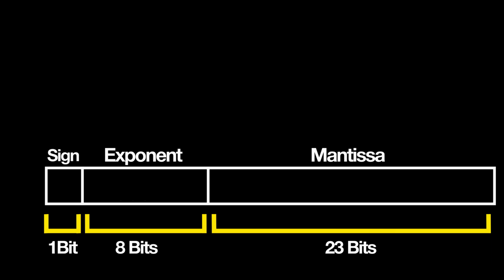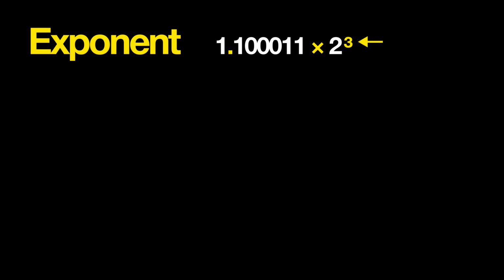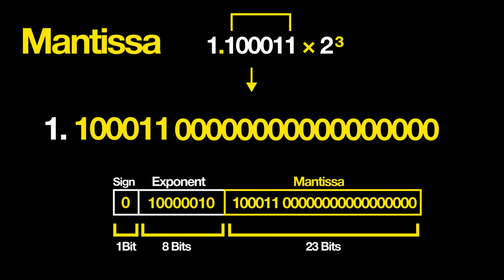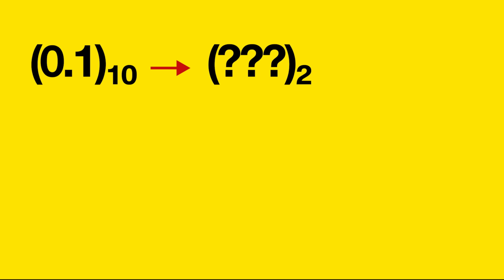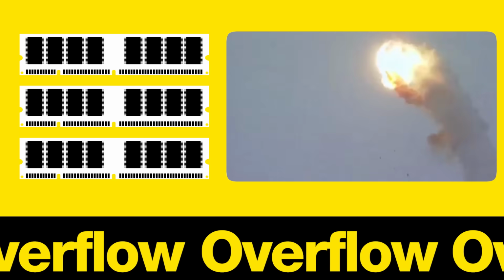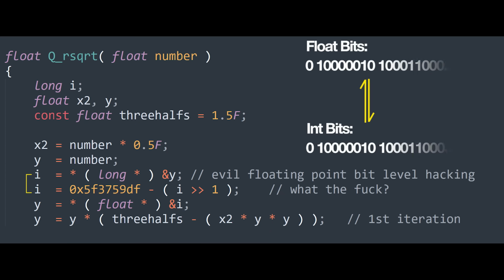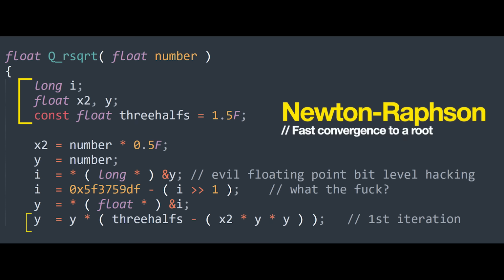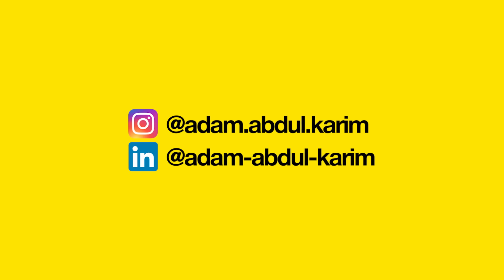The GREATEST Line of Code Ever Written | Part 1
Floats play a huge part in programming, especially in game development. In this video we breakdown how computers understand floats and demonstrating their contribution to Quake 3 Arena's genius Algorithm.

Code was developed by Greg Walsh at Ardent Computer in the late 1980s, based on the work of William Kahan and K.C. Ng. It was then implemented by id Software.

Breaks down the code line by line and how the bits and numbers are changing

00:00 Introduction
00:30 Floating Point Numbers (what - How)
02:00 Problems
03:15 Greatest Line of Code: Quake 3 Algorithm
05:13 Contribution / Outro